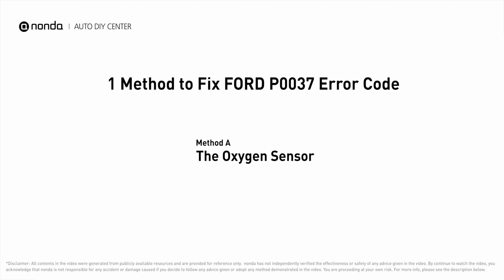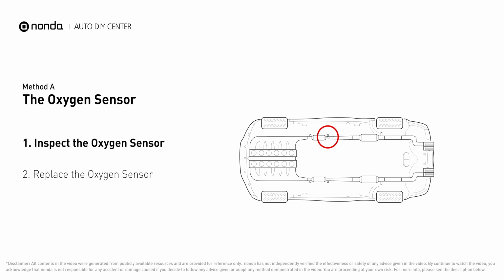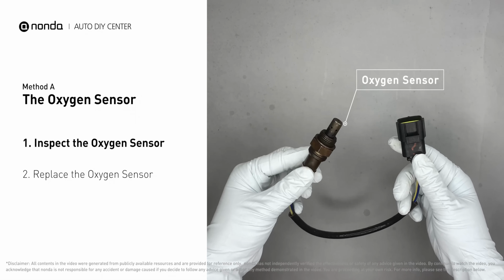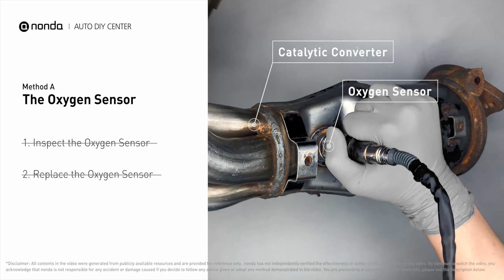How to Fix FORD P0037 Engine Code in 2 Minutes [1 DIY Method / Only $19.54]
Claim your FREE engine code eraser

Engine Code FORD P0037: HO2S Heater Control Circuit Low (Bank 1 Sensor 2). This code may be triggered, when your vehicle’s control module, detects a fault in the heater circuit in oxygen sensor Bank 1 Sensor 2. Cylinder No.1. Catalytic Converter. Inspect Electrical Connections, Wire Harness, And Metal Tabs. How to replace an oxygen sensor. How to replace the O2 sensor. Tips and tricks for replacing the oxygen sensor in your car and fixing code FORD P0037.

0:00 What is FORD P0037
0:39 Method A - The Oxygen Sensor
1:40 Claim a FREE Engine Code Eraser